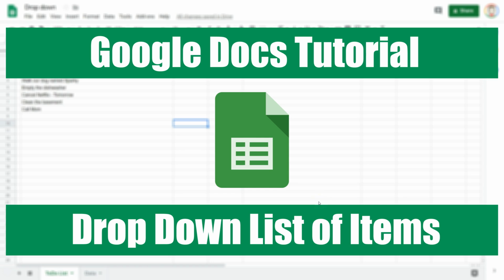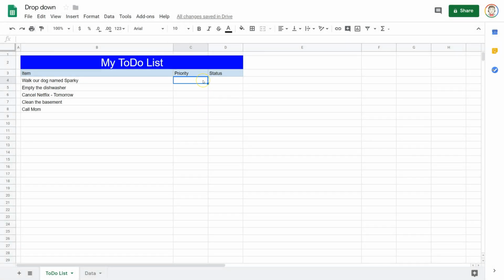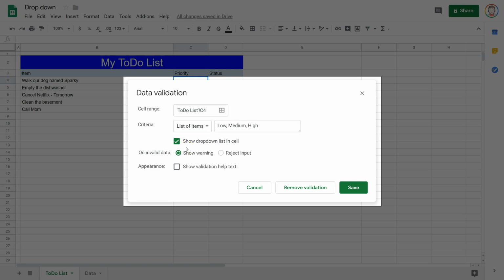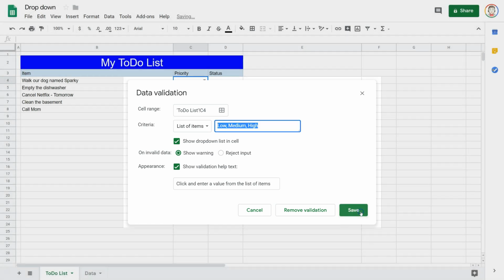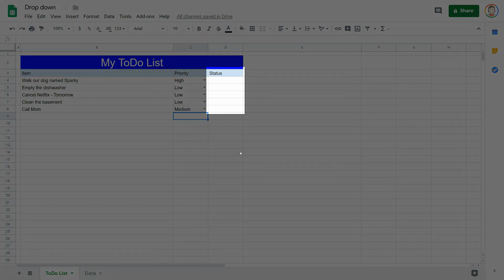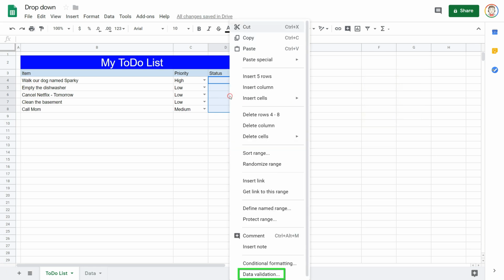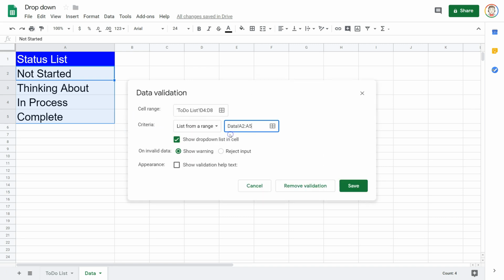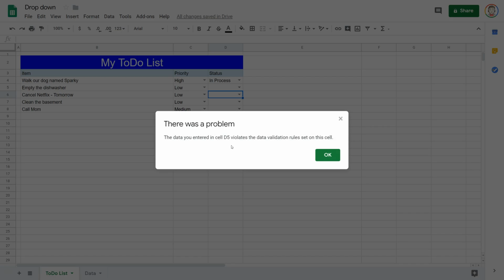How to Use Drop Down Lists for Data Validation in Google Sheets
This Google Sheets tutorial focuses on drop down lists in Google Sheets which help to speed up data entry and eliminate errors when the values are used in functions.

TIPS:

When using a range of values for your drop down list, make the range larger to include blank cells where you can add values later. If there is a blank value in the range, it will not be included in the drop down list.

Drop down lists are great to use with conditional formatting for to-do lists and content calendars.

If you want to remove data validation from a cell, right click and choose data validation, then click the "remove validation" button.

🧮 The Google Sheets Training channel is dedicated to helping you learn to use Sheets more effectively. All the videos are to the point so you can get on with creating your next Sheet. New videos are released Monday, Wednesday and Friday mornings.